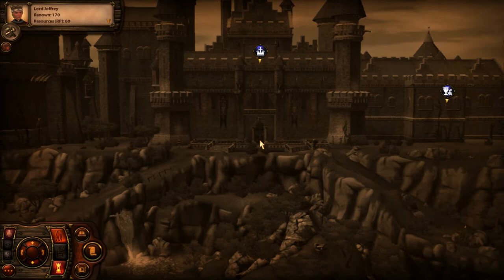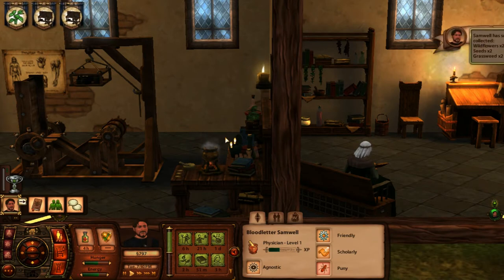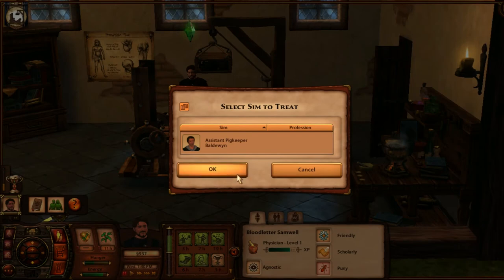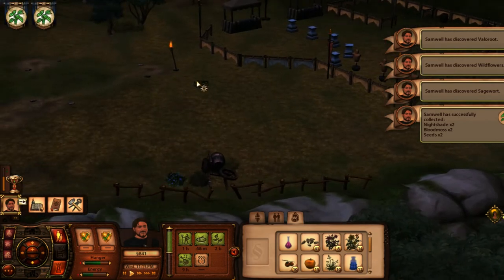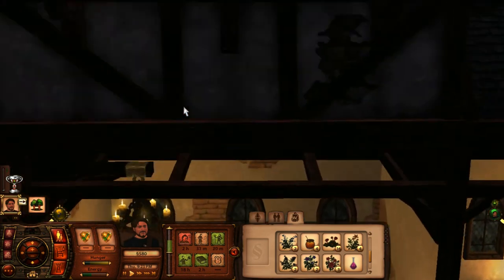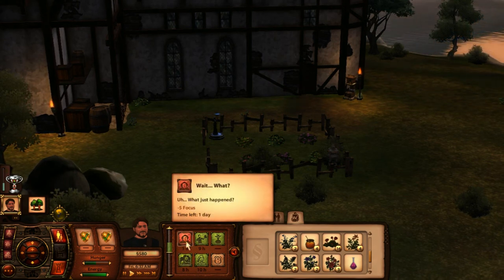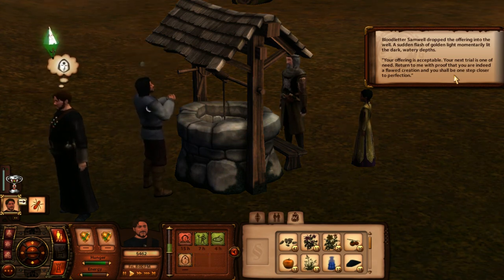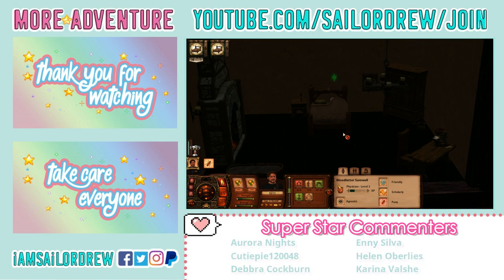Samwell's Quest ◆ Let's Play Sims Medieval Game of Thrones- Part 5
Every great series needs a Sam, and Samwell is no exception! As he grows into his own, he realizes that a lot of people are depending on him, so he needs to become better than he was. A quest to find a mystical fountain will afford him the opportunity to become legendary.

Enter an age of knights, castles and pirates.
Do you ever wish you lived in that glorious time when men were knights, women were princesses, and cities were kingdoms ruled by kings in large castles?

🔔 OTHER WAYS TO SUPPORT ME & THIS CHANNEL